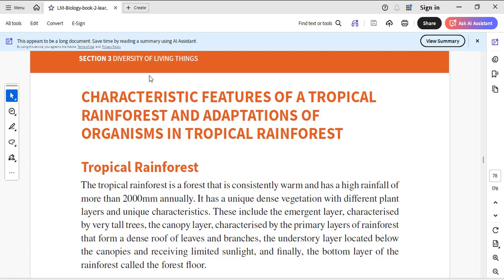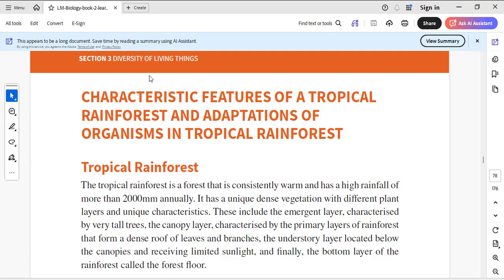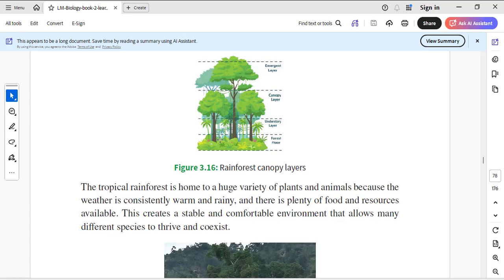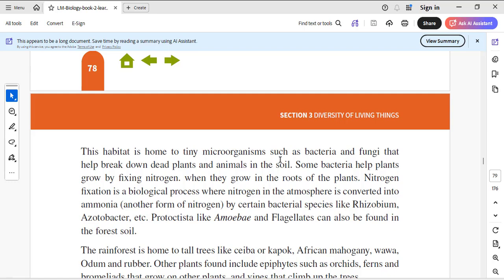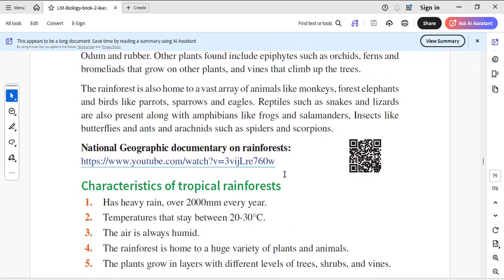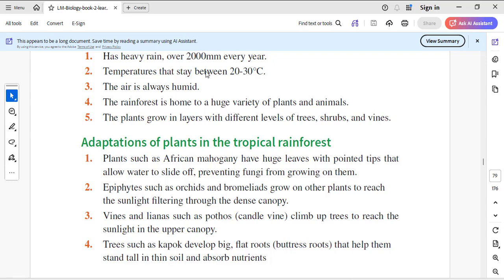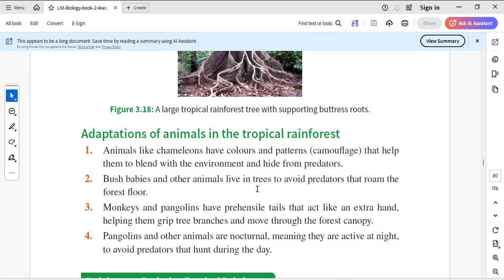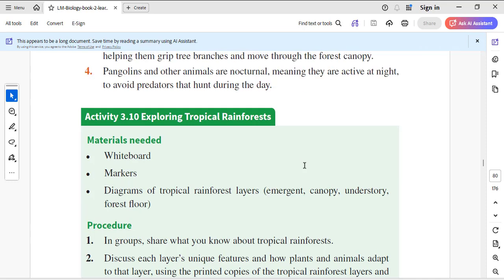Tropical rainforest Standard based Biology Curriculum Section 3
A tropical rainforest is a dense, evergreen forest biome found near the equator, especially in regions like the Amazon Basin, Congo Basin, and parts of Southeast Asia.

It is characterized by:

High rainfall: typically over 2000 mm annually, distributed throughout the year.
Consistently high temperatures: usually between 25–30°C with little seasonal variation.
High humidity: often above 80%.

Vegetation is luxuriant and stratified into layers:

Emergent layer: very tall trees (over 50 m)
Canopy: dense upper layer forming a continuous cover
Understorey: smaller trees and shrubs
Forest floor: sparse vegetation due to low light

Biodiversity is extremely high, with numerous species of plants, animals, and microorganisms. Soils are often leached and nutrient-poor, but rapid decomposition and nutrient cycling sustain the ecosystem.

In short, tropical rainforests are warm, wet, highly diverse ecosystems with complex vertical structure and continuous plant growth.